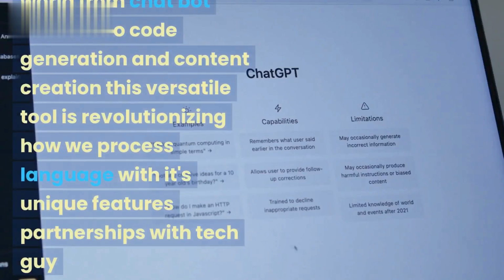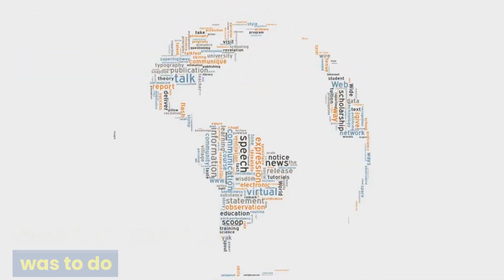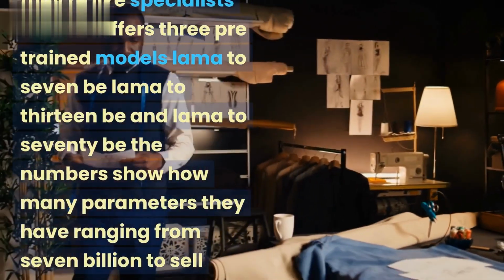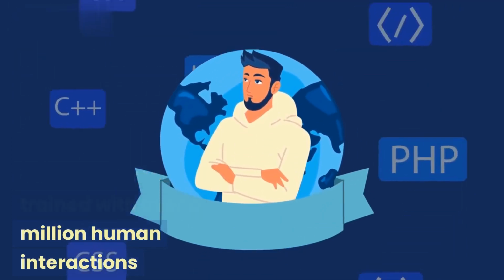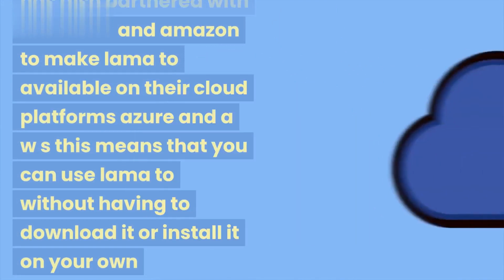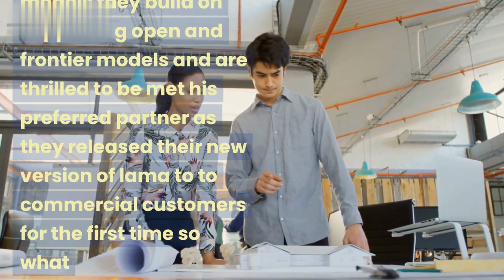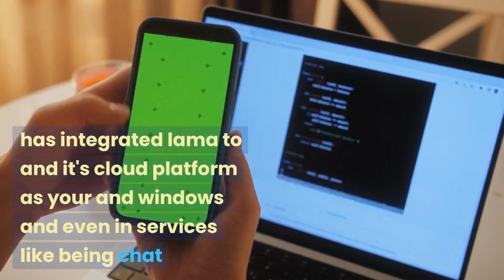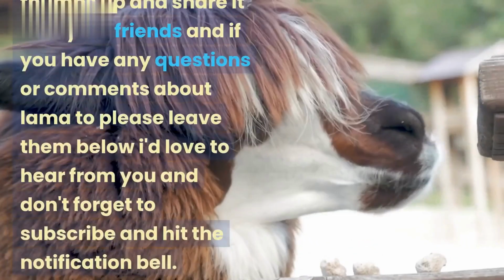Breaking News: META & Microsoft Join Forces for LlaMA 2 The Ultimate AI Collaboration#LlaMA2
Description :
🔥 Breaking News: META & Microsoft Join Forces for LlaMA 2 - The Ultimate AI Collaboration! 🔥

In this groundbreaking video, we bring you the most exciting news from the world of Artificial Intelligence! Brace yourselves as two giants in the AI industry, META and Microsoft, unite to unveil the next evolution in AI technology - LlaMA 2!

Witness the birth of an extraordinary partnership that promises to reshape the landscape of AI as we know it. LlaMA 2, the brainchild of this collaboration, is set to become the most powerful and advanced FREE AI model ever released to the public.

In this exclusive coverage, we delve into the heart of this remarkable alliance, exploring how the combined expertise of META and Microsoft has led to the creation of LlaMA 2. Learn how the strengths of each company have merged, paving the way for groundbreaking advancements in AI research, natural language processing, and machine learning.

Join us as we hear directly from the brilliant minds behind LlaMA 2. Get insights into the innovative technologies, methodologies, and breakthroughs that make this AI model stand out from the rest. From its incredible accuracy to its unparalleled scalability, LlaMA 2 is set to revolutionize industries and enhance the lives of millions worldwide.

Throughout the video, we showcase real-world applications of LlaMA 2's capabilities. Witness how this AI marvel can handle complex tasks, empower businesses with valuable insights, and even assist in solving some of humanity's most pressing challenges.

Whether you're an AI enthusiast, a technology aficionado, or simply curious about the future of AI, this video is a must-watch! Stay ahead of the curve by witnessing the birth of LlaMA 2 and its incredible potential.

Don't miss out on this momentous occasion - subscribe now and hit the notification bell to be the first to experience the power of META and Microsoft's ultimate AI collaboration: LlaMA 2! 💻🌐🚀